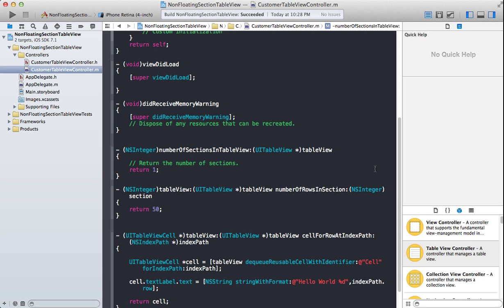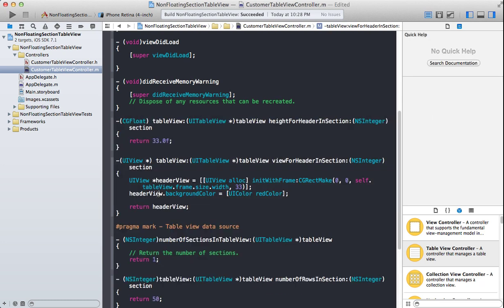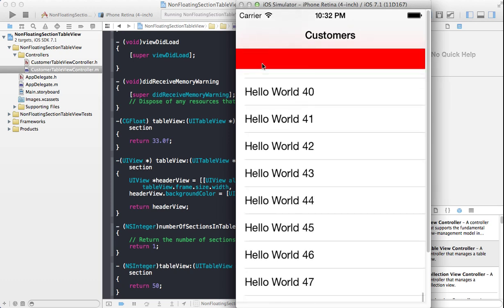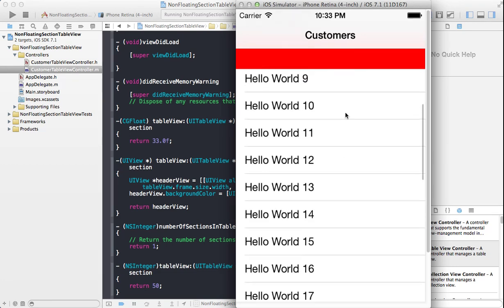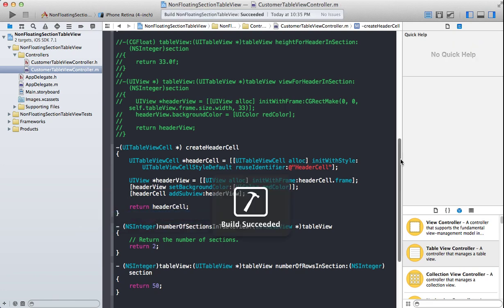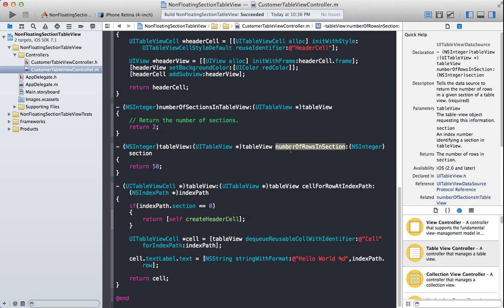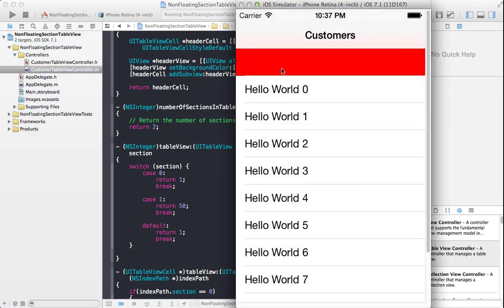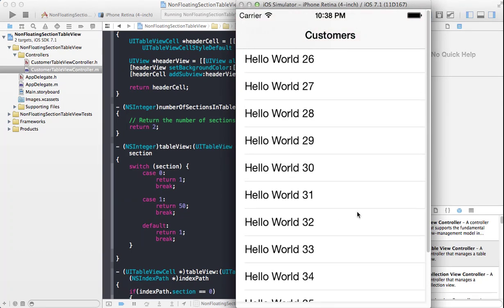Learning iOS Development Part 69 Creating a Non-Floating TableView Section Header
In this screencast Mohammad Azam will demonstrate how to create a non-floating UITableView section header which will scroll along with the UITableView cells.